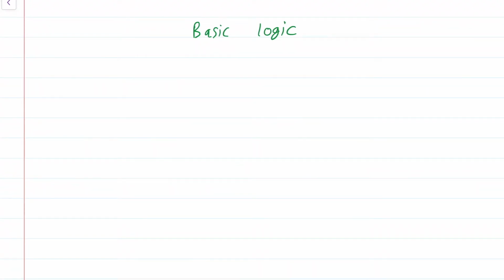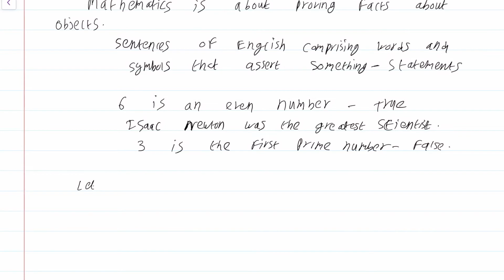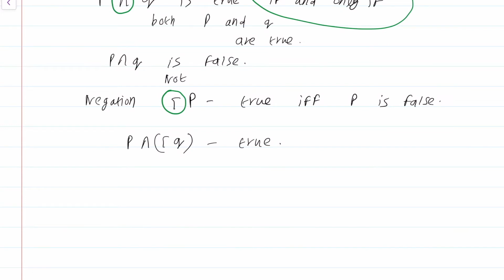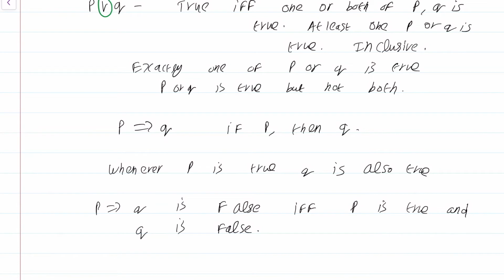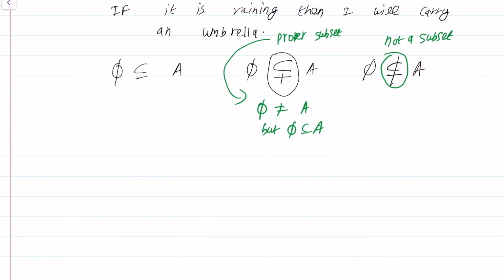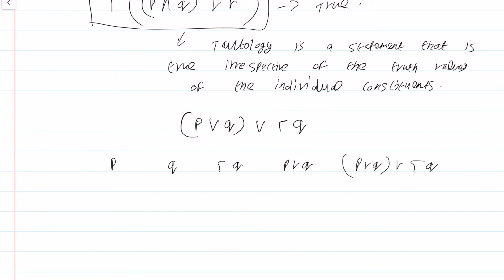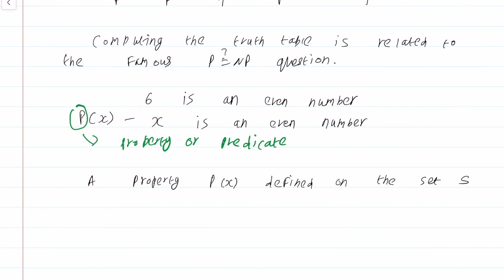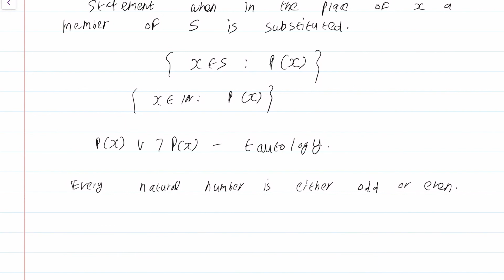Real Analysis Lecture 2 Part 2: Basic logic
Basic ideas from logic including statements and logical connectives.